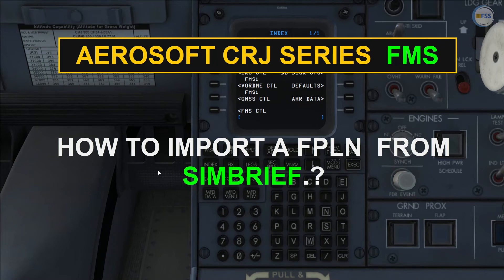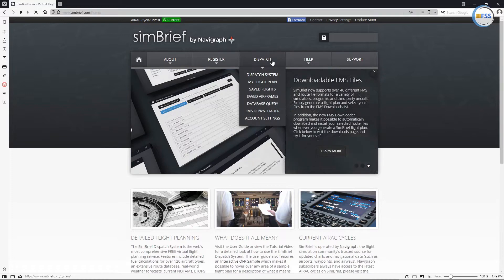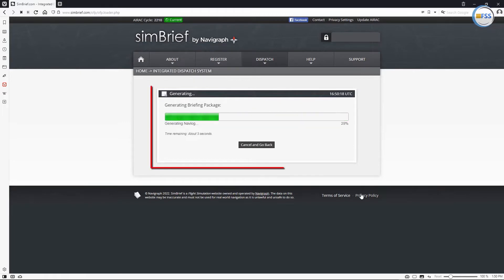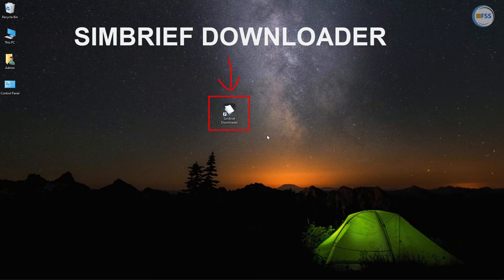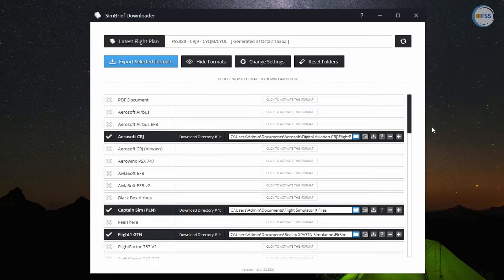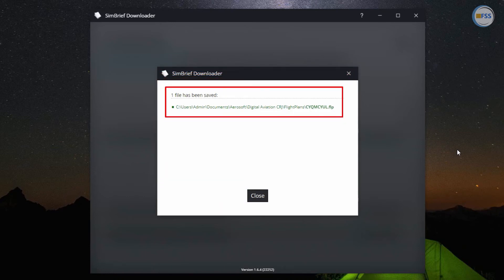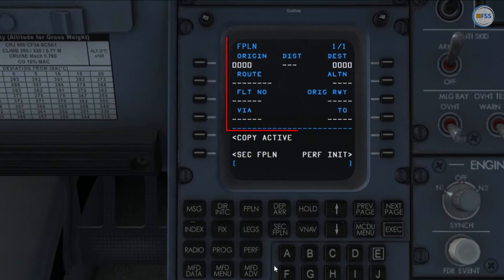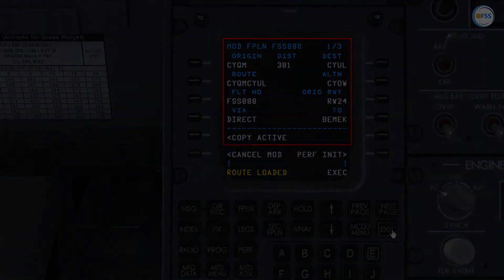AEROSOFT CRJ FMS Tutorial | How To Import SimBrief Flight Plan Simple & Easy.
In this video you will learn how to import a flight plan from simbrief to AEROSOFT FMS .